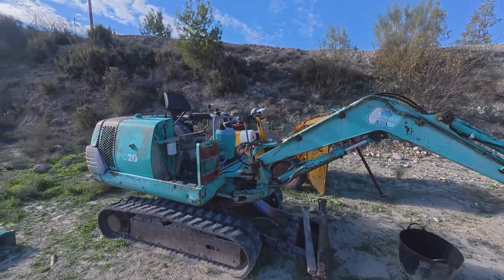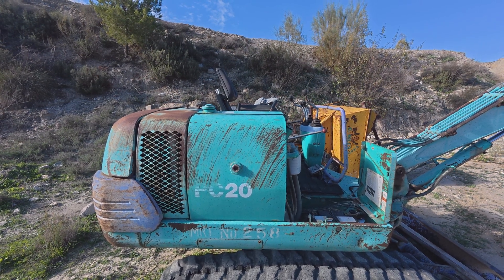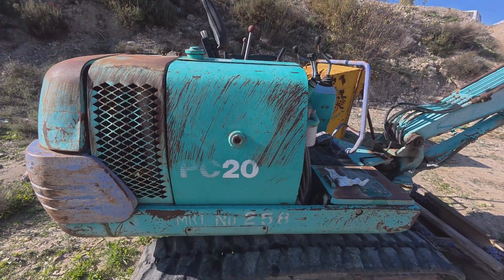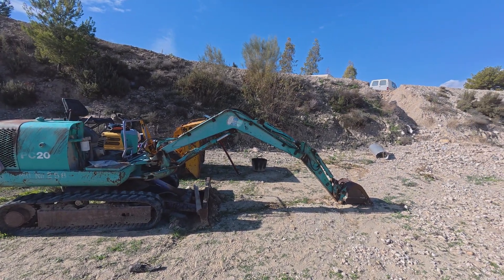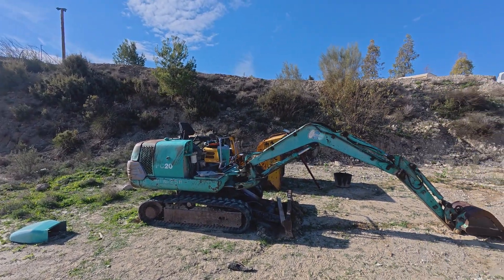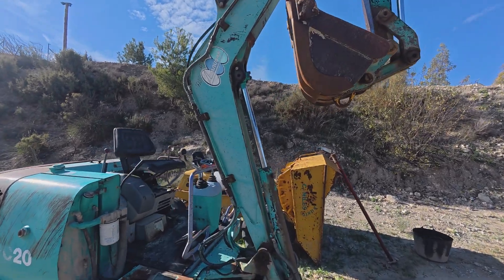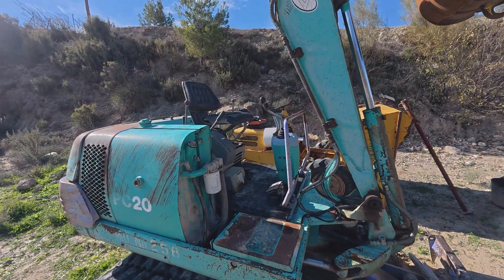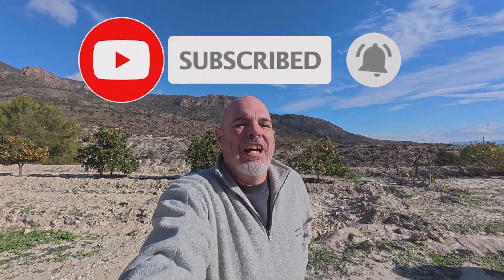How to pressurise a Mini Diggers Hydraulic System.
How to pressurise a Mini Diggers Hydraulic System excavators offgridliving . In this video I demonstrate how to re-pressurise the Hydraulic System on a Mini Digger after repairs and maintenance have been carried out. This is a follow on video, to the video where I replace the Hydraulic Piston Seals.